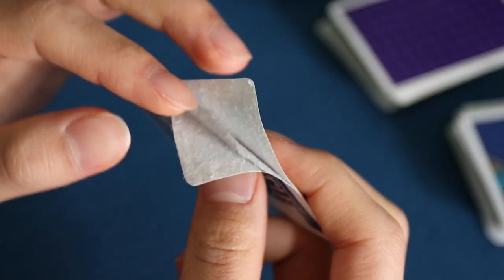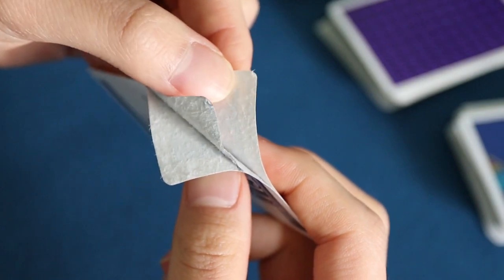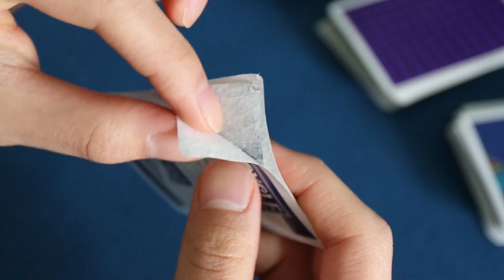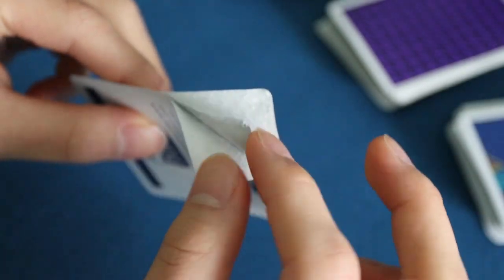A (Mostly) Comprehensive Guide to USPCC Playing Cards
Timestamps:
Introduction: 0:00
Disclaimer: 1:24
History: 2:16
Construction: 7:32
Printing Process: 8:34
Moisture: 10:49
Card Stocks: 12:50
Inks: 16:56
Foils: 19:24
Finishes: 22:38
Cuts: 27:09
Seals: 30:24
Tuck Cases: 32:24
Final Thoughts: 34:01